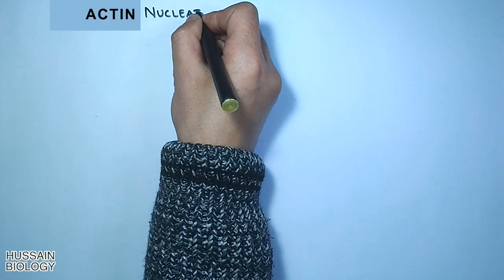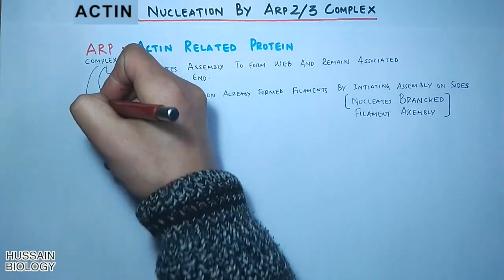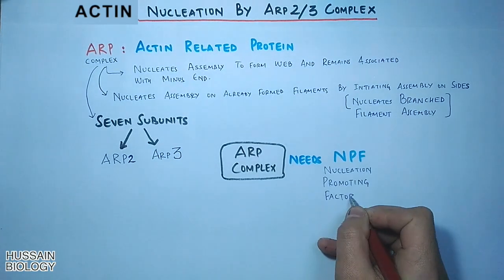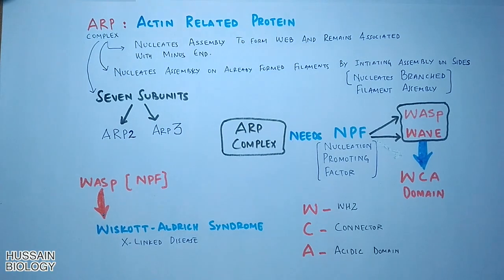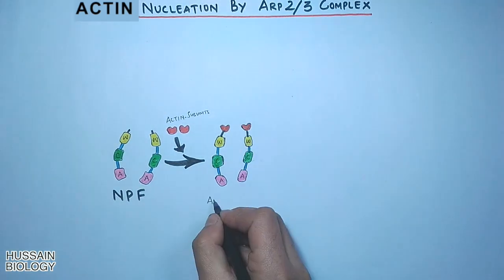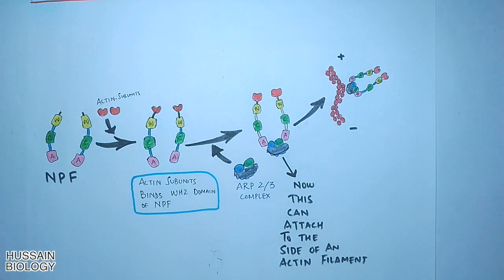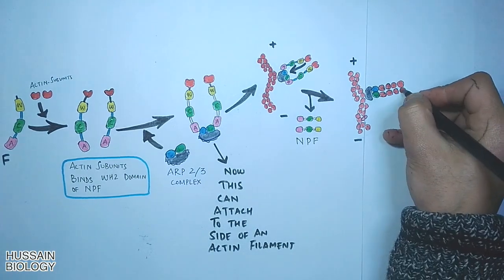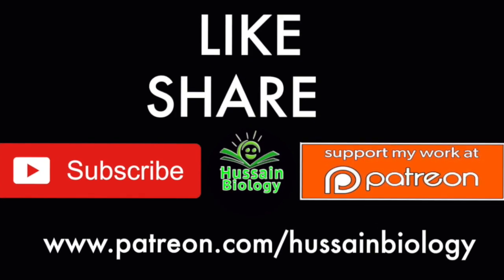Actin Nucleation by Arp-2/3 Complex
Arp2/3 complex is a seven-subunit protein complex that plays a major role in the regulation of the actin cytoskeleton. It is a major component of the actin cytoskeleton and is found in most actin cytoskeleton-containing eukaryotic cells.Two of its subunits, the Actin-Related Proteins ARP2 and ARP3, closely resemble the structure of monomeric actin and serve as nucleation sites for new actin filaments. The complex binds to the sides of existing filaments and initiates growth of a new filament at a distinctive 70 degree angle from the mother. Branched actin networks are created as a result of this nucleation of new filaments. The regulation of rearrangements of the actin cytoskeleton is important for processes like cell locomotion, phagocytosis, and intracellular motility of lipid vesicles.Actin is a family of globular multi-functional proteins that form microfilaments.
An actin protein is the monomeric subunit of two types of filaments in cells: microfilaments, one of the three major components of the cytoskeleton, and thin filaments, part of the contractile apparatus in muscle cells. It can be present as either a free monomer called G-actin (globular) or as part of a linear polymer microfilament called F-actin (filamentous), both of which are essential for such important cellular functions as the mobility and contraction of cells during cell division.

Nucleating factors are necessary to stimulate actin polymerization. One such nucleating factor is the Arp2/3 complex, which mimics a G-actin dimer in order to stimulate the nucleation (or formation of the first trimer) of monomeric G-actin. The Arp2/3 complex binds to actin filaments at 70 degrees to form new actin branches off existing actin filaments. Arp2/3-mediated nucleation is necessary for directed cell migration.Also, actin filaments themselves bind ATP, and hydrolysis of this ATP stimulates destabilization of the polymer.
The growth of actin filaments can be regulated by thymosin and profilin. Thymosin binds to G-actin to buffer the polymerizing process, while profilin binds to G-actin to exchange ADP for ATP, promoting the monomeric addition to the barbed, plus end of F-actin filaments.